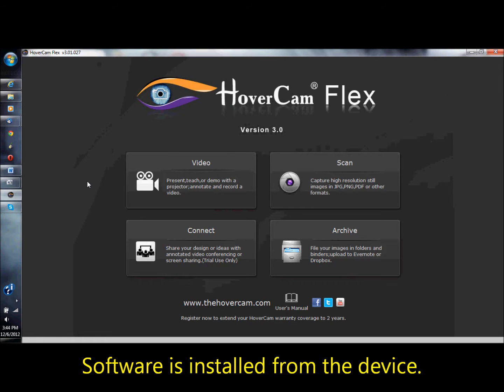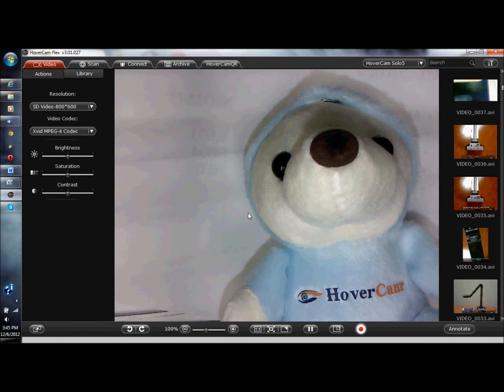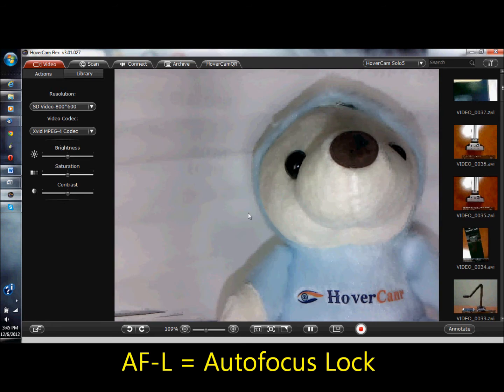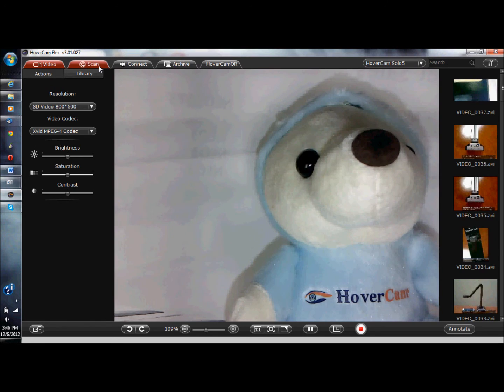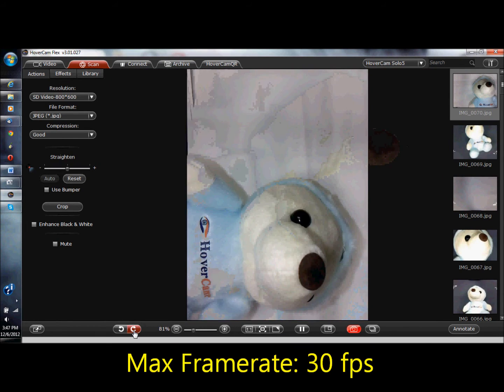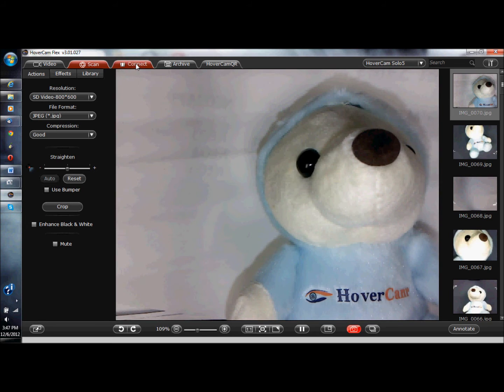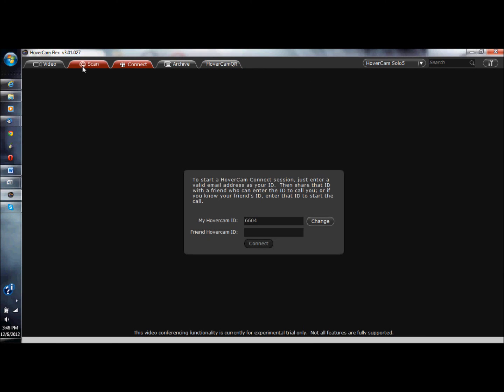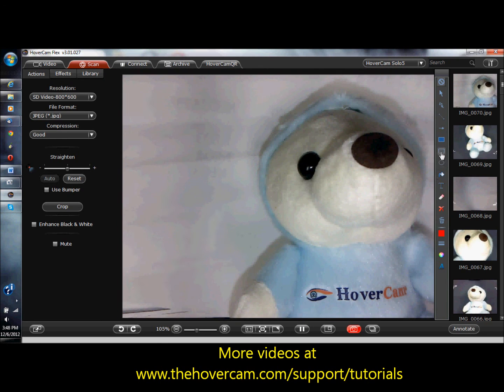Software on the HoverCam Solo 5 Document Camera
The HoverCam Solo 5 comes with HoverCam Flex, HoverCam Whiteboard Connector, and a TWAIN driver. Each of these robust software features is free with use of your Solo 5.